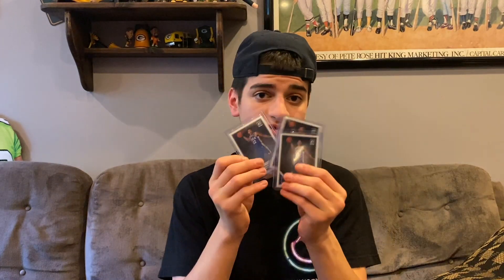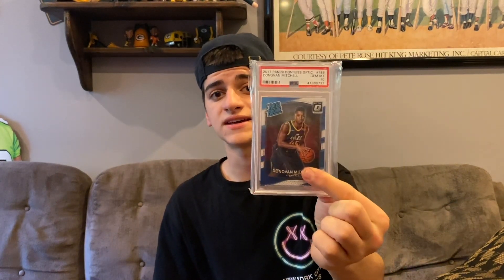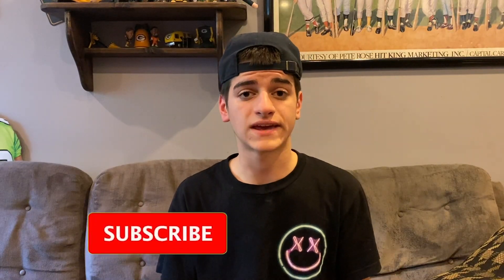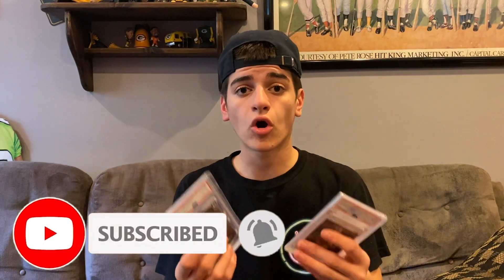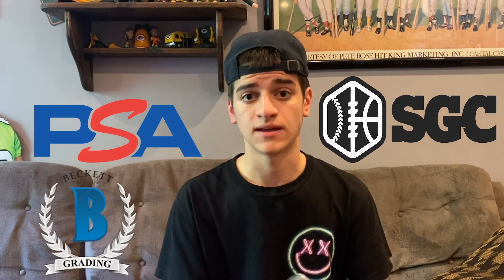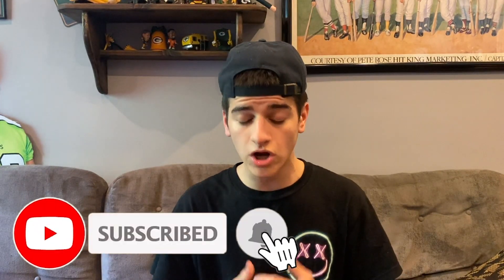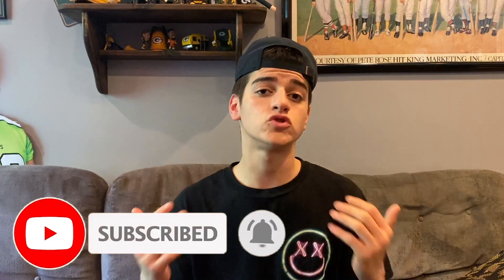Investing In Graded Vs. Raw Sports Cards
In this video we take a look at the PROS and CONS of investing in GRADED vs. RAW SPORTS CARDS & helpful tips along the way!